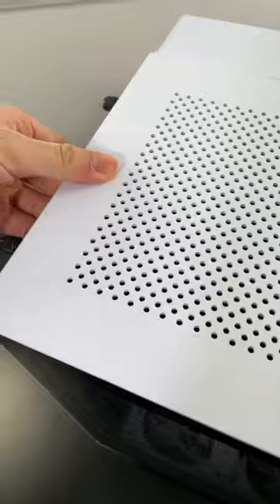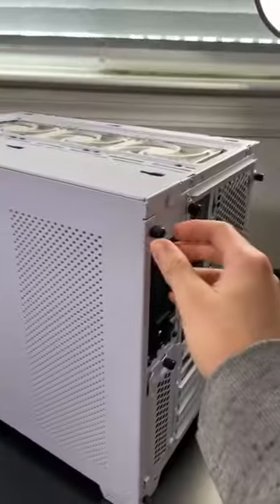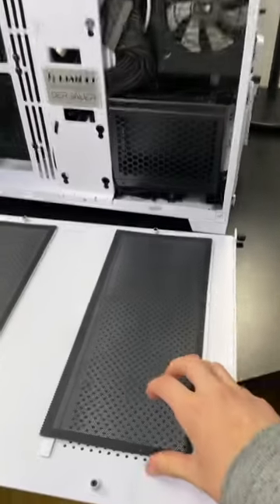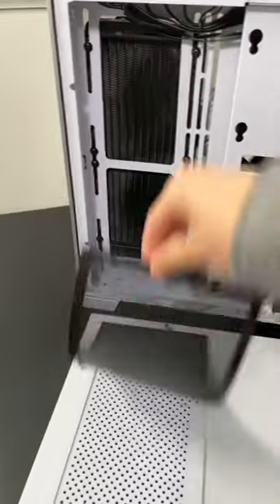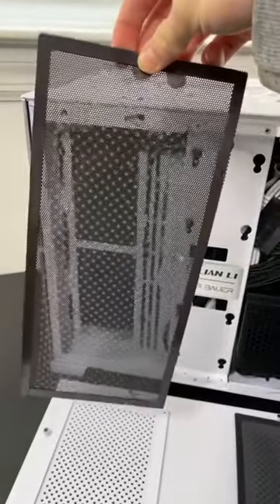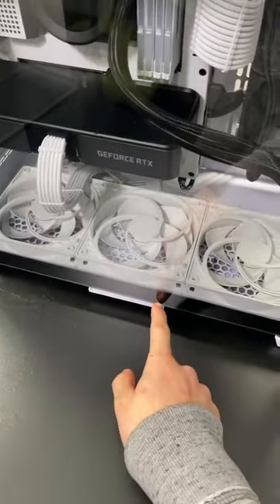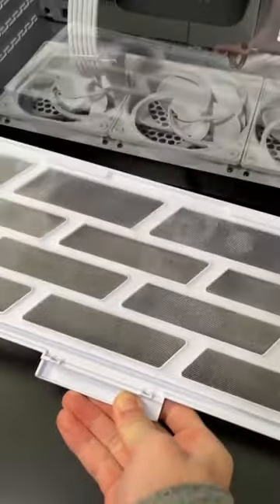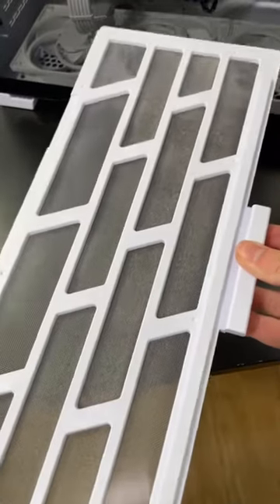Dusty PC?! | Cleaning the Dust in My PC (Disassembling & Dusting)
Using a blower and vacuum to clean the dust in my PC after 2 months!